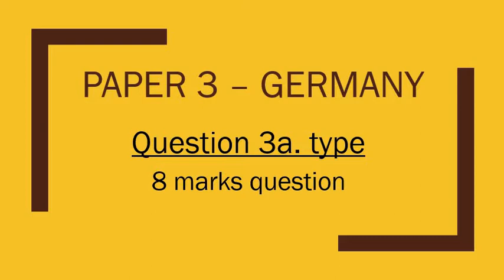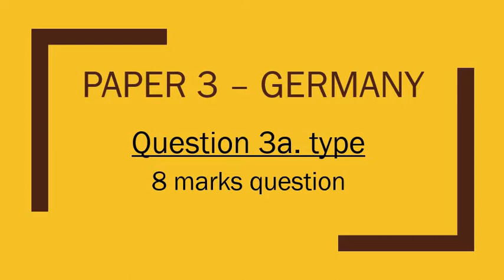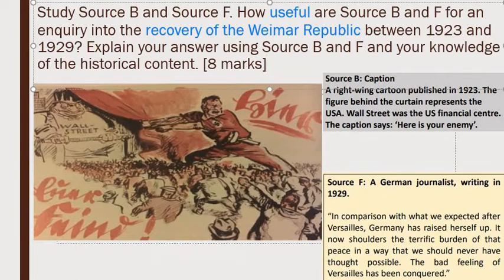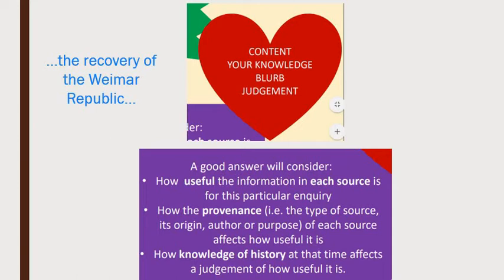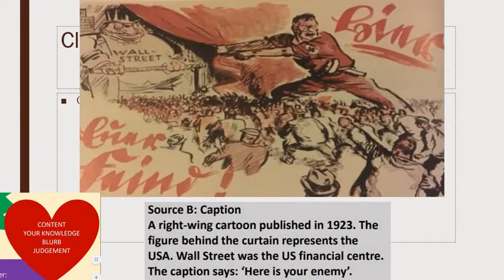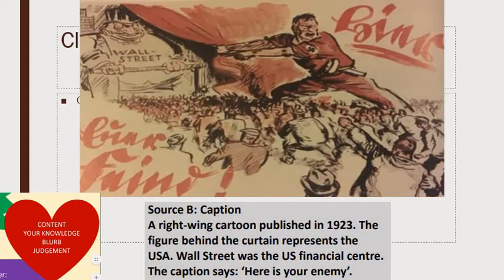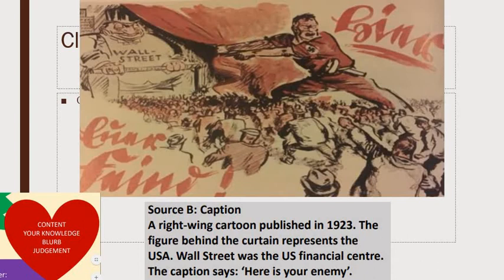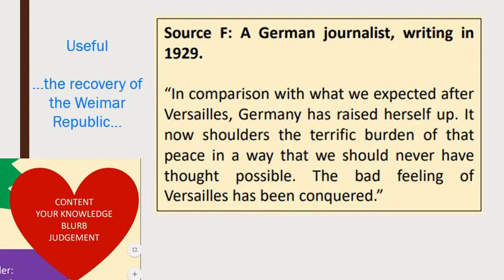Year 10, History, Germany, Exam Question Support Qu. 3a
Please have a watch of this video to help support you with your remote learning task this week (Remote Learning Task 3). This video will specifically support you with the 'useful' exam question.

When looking at Source B you may also like to consider the amount of people drawn in the picture looking angry - what does this suggest about the success of the recovery of the Weimar Republic? Also consider this is from a ring wing viewpoint - how might this affect the usefulness of the source when considering how useful the source is for telling us about the recovery of the Weimar Republic?